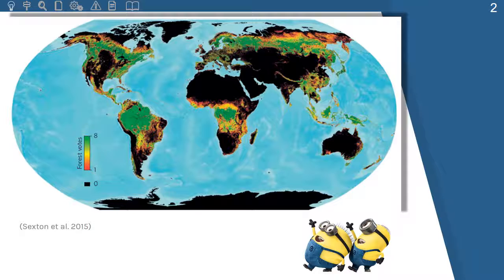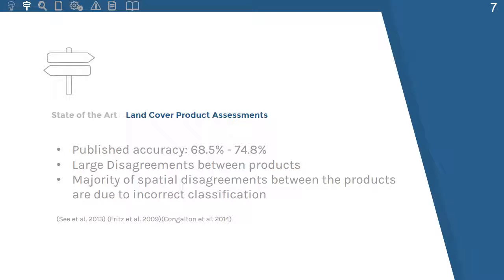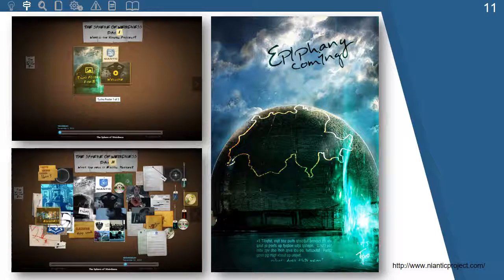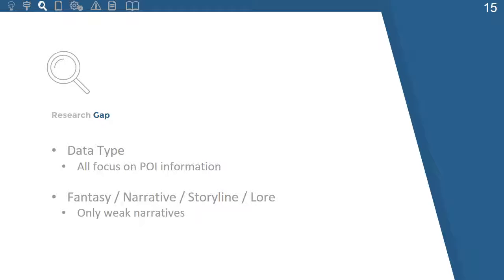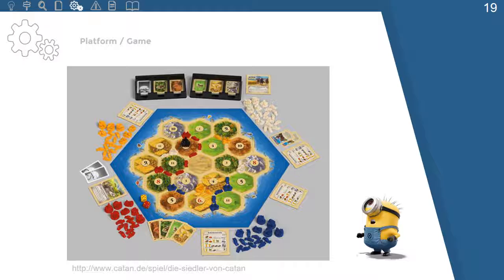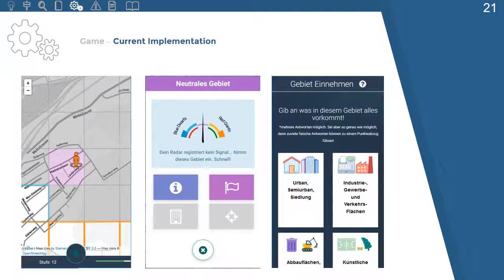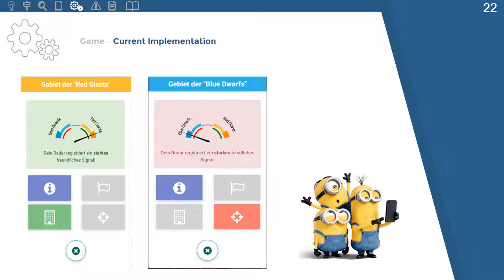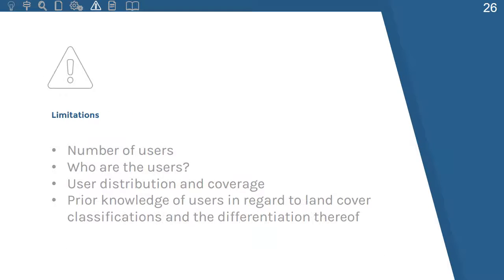Real Time Location Based Game for Geographic Information Mining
A short interim presentation of my Master's thesis in geographic information science at the University of Zürich, Switzerland.

I have an error on slide 24: it should be 40'000'000m^2 and not 400'000m^2. I apologize for this error.